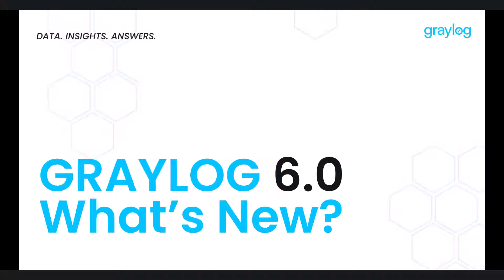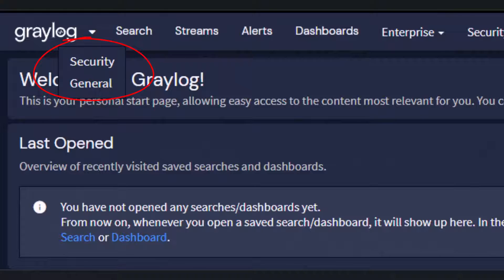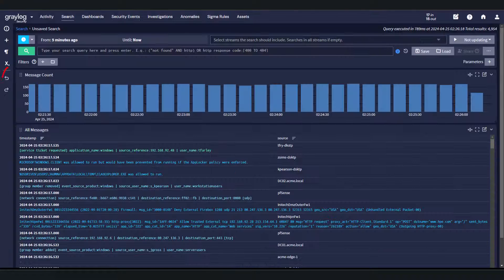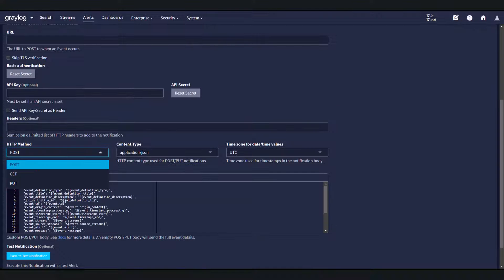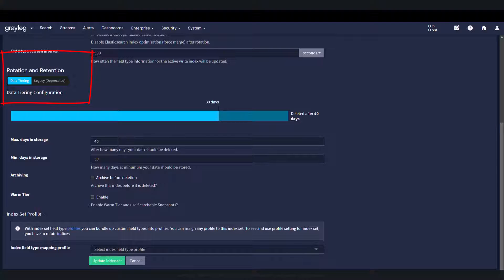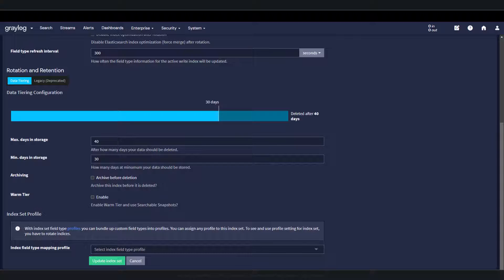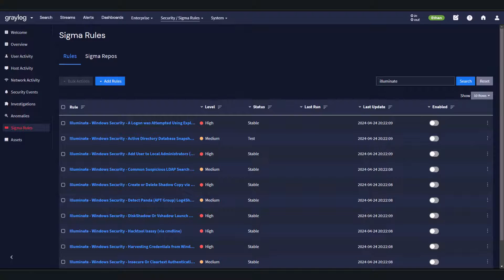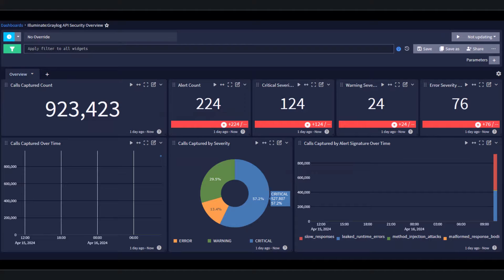What's New In Graylog V6.0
Have a look at some of the new features in Graylog.